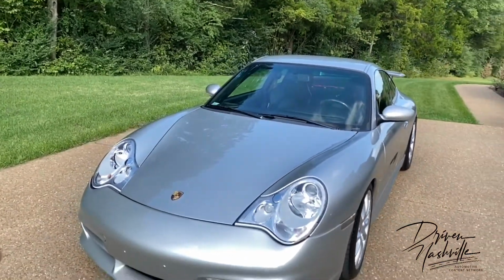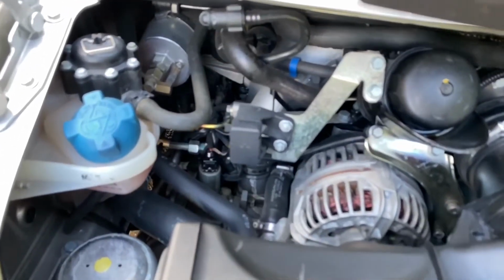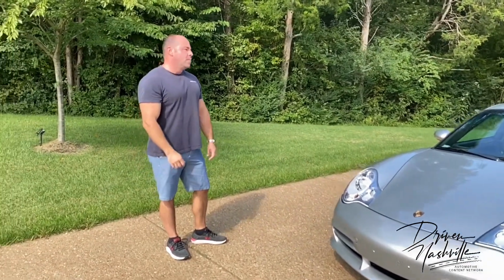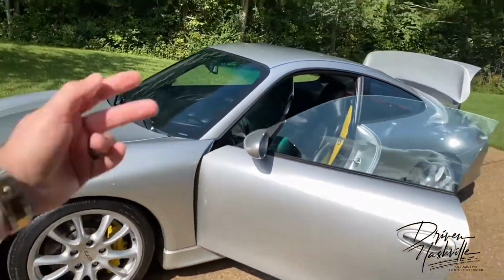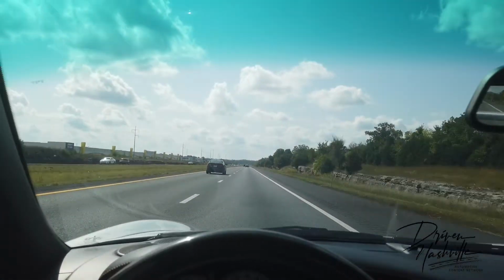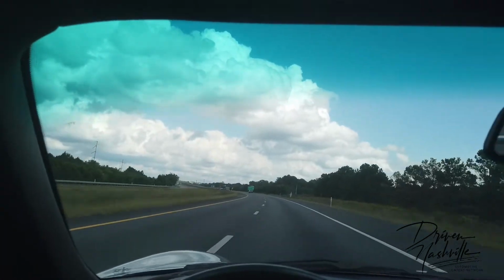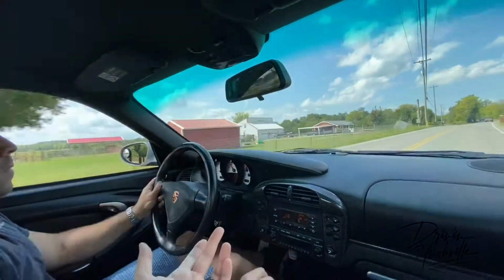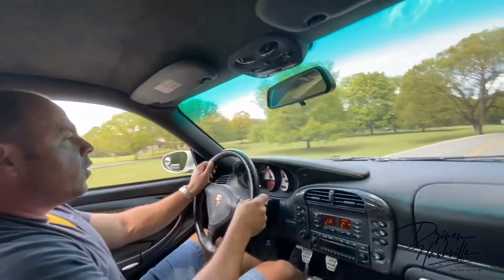Detailed 2004 Porsche GT3 Review - Two Friends Discussing Porsche & This Future Classic 💯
Hi guys as always thank you for supporting the channel. I try to read all your comments and look forward to what you all think on this 2004 Porsche GT3 review. My new friend Attila and I had a great time discussing the Porsche brand and showing you this 996 future classic.

The 2004 Porsche GT3 was a great experience. With a phenomenal 3.6 liter flat-six making over 360 horses it just sings all the way to a redline of 8,250. It's fast because it’s light, and the 2004 Porsche GT3 literally the most heavy clutch I’ve ever felt. Honestly the clutch in a Porsche GT3 takes some getting used to. Definitely not the car I would choose to daily drive.

I loved the silver on black spec on Attila’s 2004 Porsche GT3 review. This 2004 Porsche GT3 has yellow contrast stitching, yellow seat belts, carbon fiber interior, and carbon-ceramic brakes. Basically, it’s one of the best spec 2004 Porsche GT3 I’ve seen. This 2004 Porsche GT3 has low miles and it drove like a new car today.

I found the 2004 Porsche GT3 a challenge to drive. You really got to watch your throttle input as the suspension and lack of driver aids make the Porsche GT3 lively and potentially dangerous. But once you get the 3.6 liter flat-six above 5,000 RPM’s the 2004 Porsche GT3 just sings.

I really enjoyed hearing Attila discuss the Porsche brand and get his take on his 2004 Porsche GT3 in this review. While I do think Porsche is a little overrated right now, at the end of the day, they do make a great product.

Please comment and like this video so we can keep producing genuine car content. I really try to do my best to make you hear and feel what it’s like to drive a 2004 Porsche GT3. It was also fun to watch Attila bang on some gears while I took it really easy. Except for that run to almost top out 4th gear that is 💪😎

Stay strong friends and please let me know what you think about the 2004 GT3 Review!